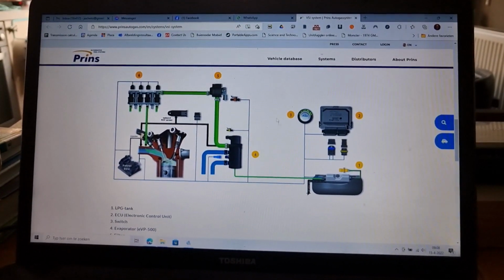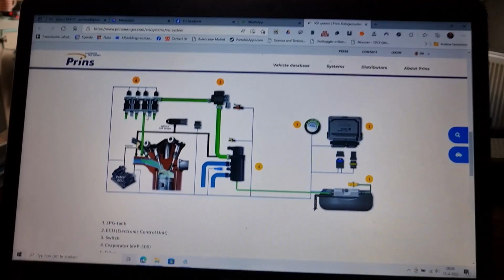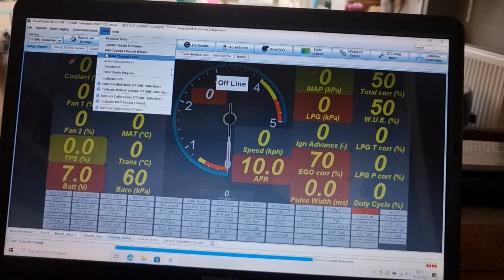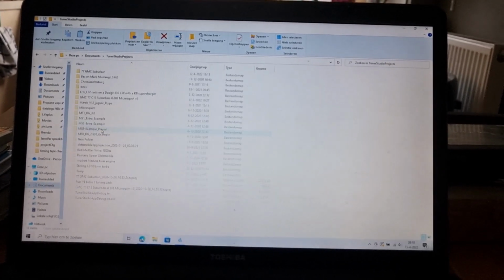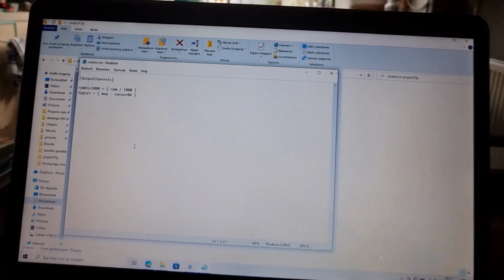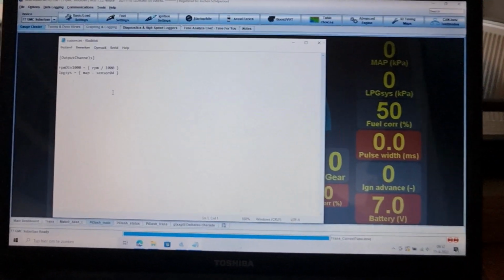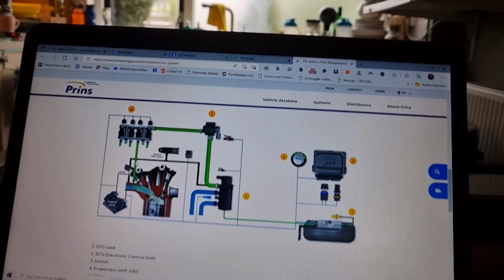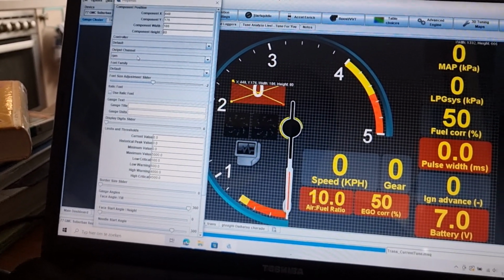Custom advanced inputs for Tunerstudio gauges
I made a short video about custom advanced inputs for gauges for Tunerstudio. The easy way is through the Custom channel wizard in the Ultra edition of Tunerstudio. But its manually available in the registered basic version too. Phil Efi Tobin helped me solve how to display the pressure difference between MAP and LPG gas pressure.
Also shows how to get rid of the "x1000" notation in a gauge.